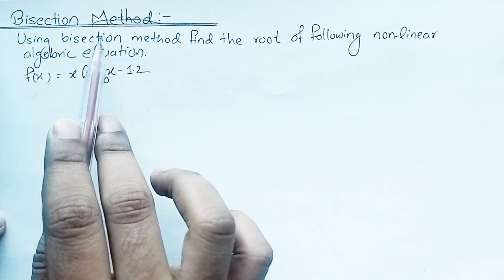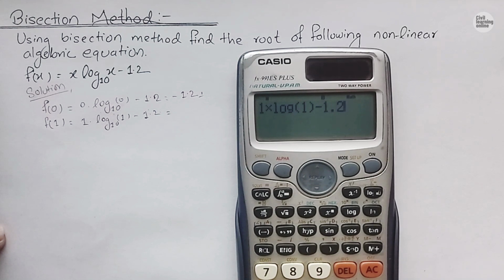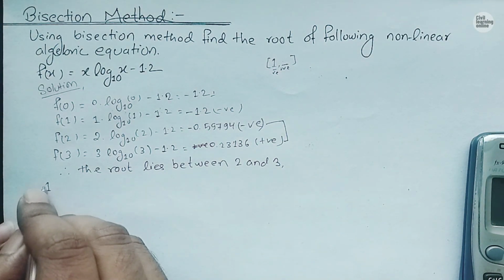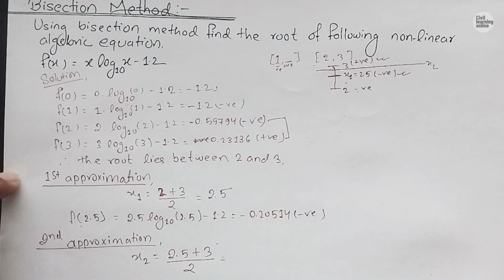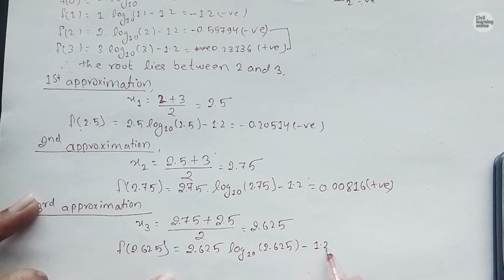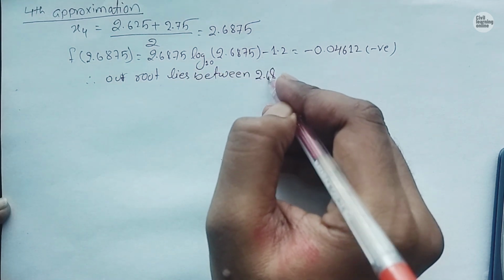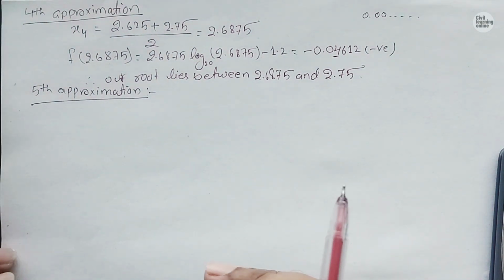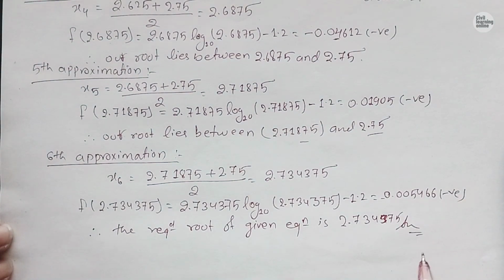Bisection Method of Numerical method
Bisection Method | Numerical Methods Explained

Welcome to our video on the Bisection Method, a fundamental numerical technique for finding roots of equations! This tutorial breaks down the bisection method step-by-step, making it easy to understand and apply to any function. Whether you're a student, engineer, or math enthusiast, this video will guide you through:

Concept and Theory - Understand how the bisection method works to find approximate roots of continuous functions.
Step-by-Step Example - Watch a detailed example to see the method in action.
Applications - Discover where and how this method is useful in solving engineering and mathematical problems.
By the end of this video, you'll be able to apply the bisection method confidently and understand its importance in numerical analysis.
Bisection method in engineering maths
Bisection Method
Numerical Methods
Root-Finding Algorithms
Numerical Analysis
Engineering Mathematics
Math Tutorial
Numerical Methods for Engineers
Root Finding Techniques
Bisection Method Example
Continuous Functions
Engineering Computation
Numerical Methods in Civil Engineering
How to Find Roots
Numerical Methods Course
Numerical Solution